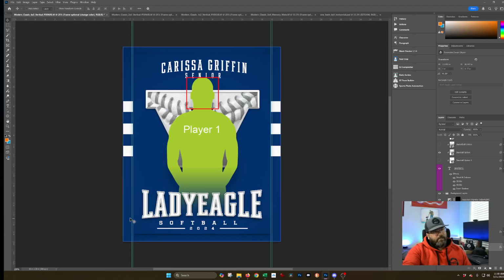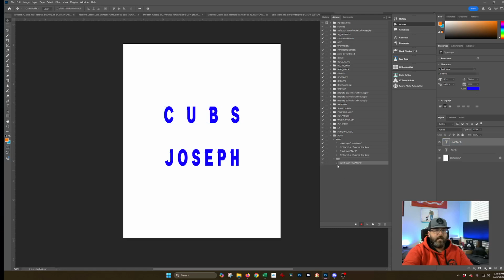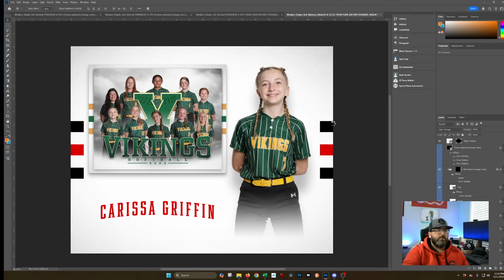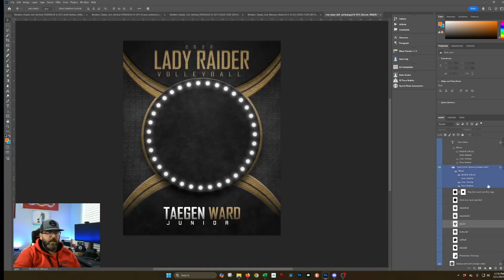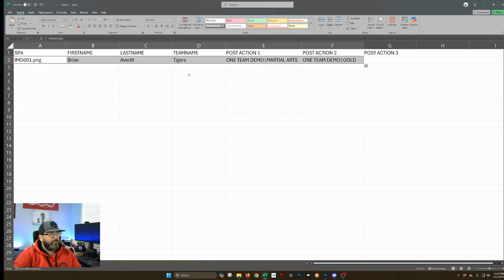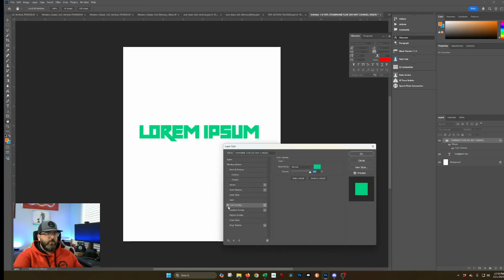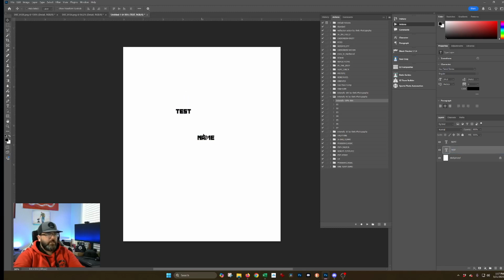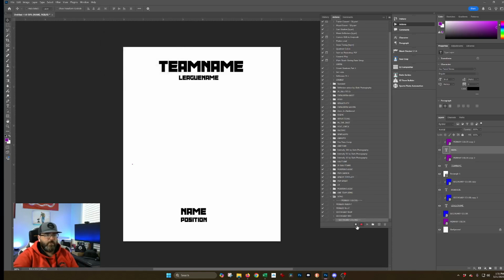Office Hours - Creating Actions for SPA - 20250321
Let's learn about creating actions that will help you match your templates to your team colors!